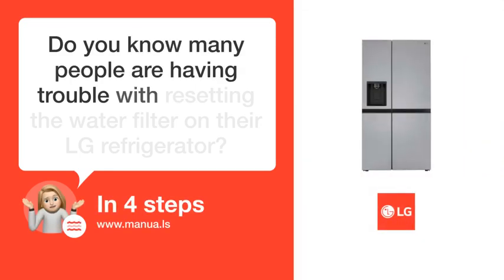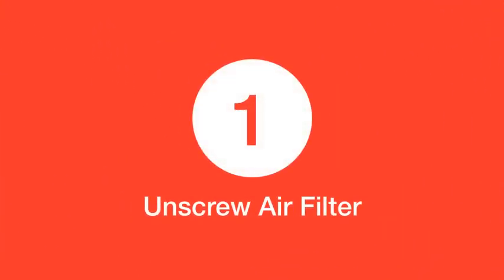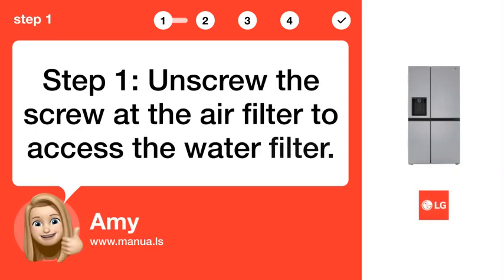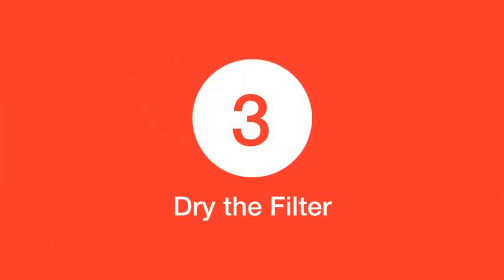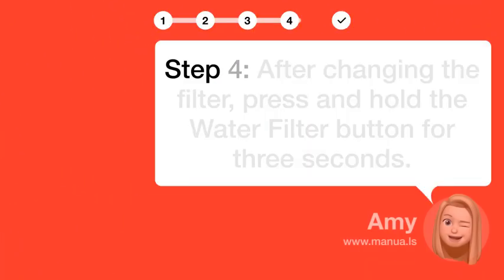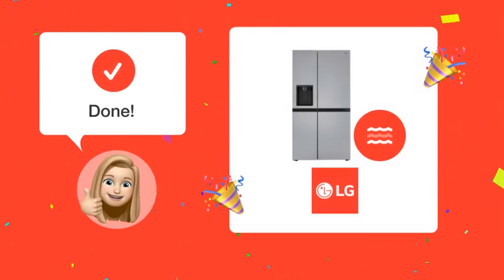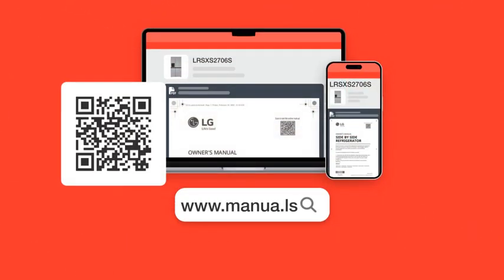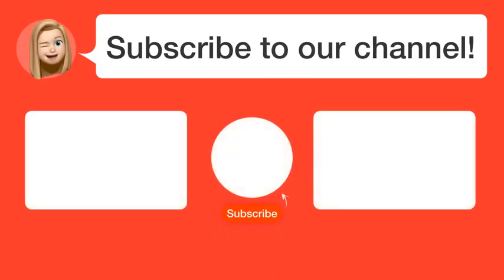How to Reset LG LRSXS2706S Refrigerator Water Filter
📺 Learn how to reset the water filter on your LG LRSXS2706S refrigerator in just a few easy steps. Watch this video to find out how!

📖 In 4 steps:
1. Step 1: Unscrew the screw at the air filter to access the water filter.
2. Step 2: Press on the hooks at the air filter and carefully remove it.
3. Step 3: Leave the filter in the sun to dry completely or use a hair dryer.
4. Step 4: After changing the filter, press and hold the Water Filter button for three seconds.

📚💬 Manual and other questions:
On our site, you can find the complete manual for the LG LRSXS2706S. There, you can also ask your question to other LG LRSXS2706S users.